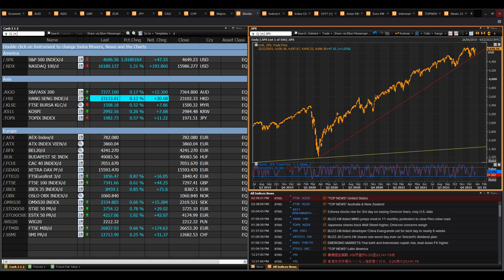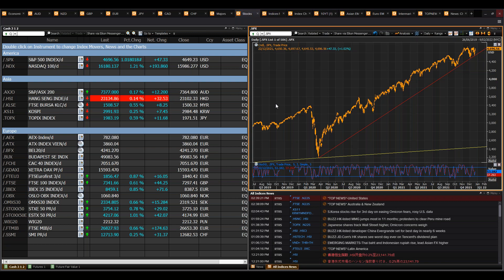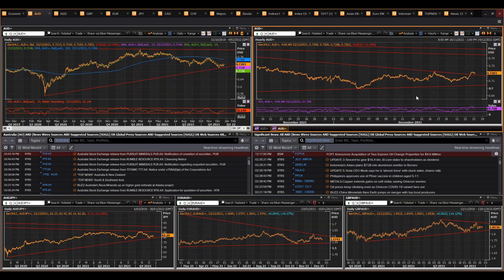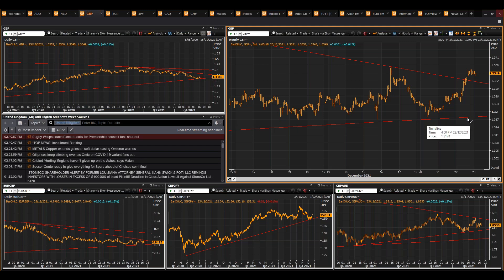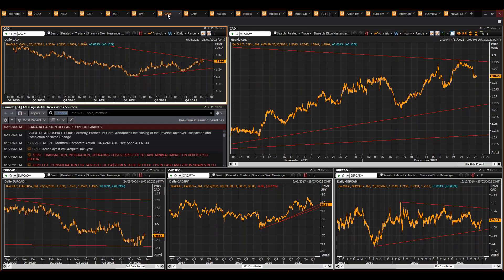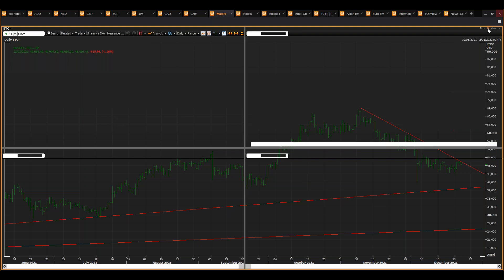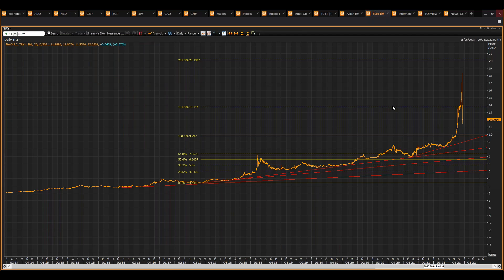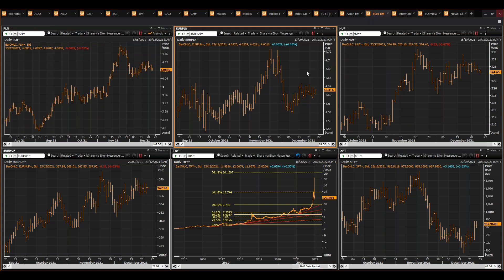Daily Market Analysis with Nick Twidale | FP Markets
Watch Daily Market Analysis by Nick Twidale, FP Markets APAC Region CEO